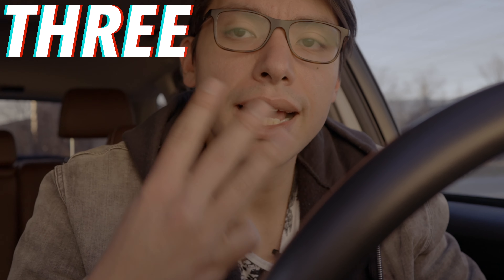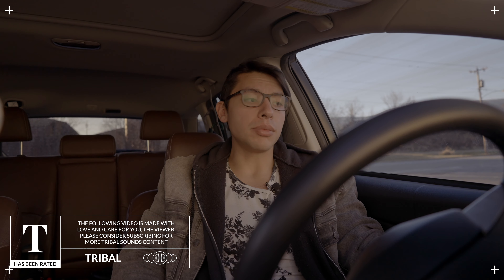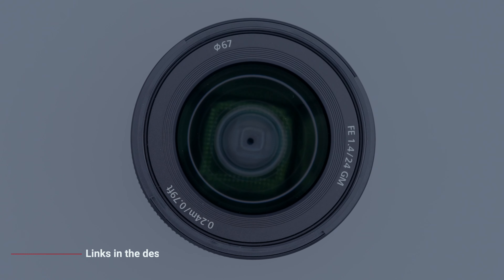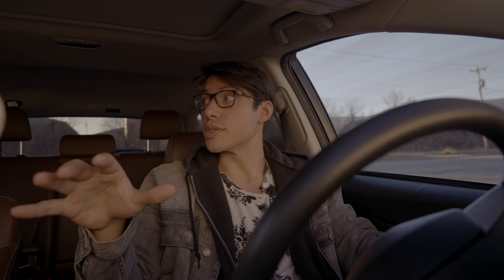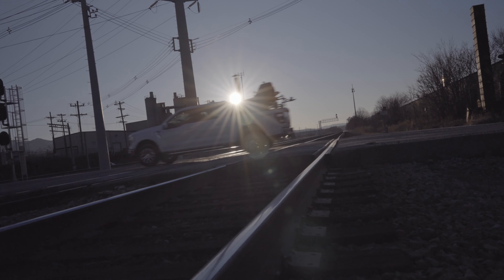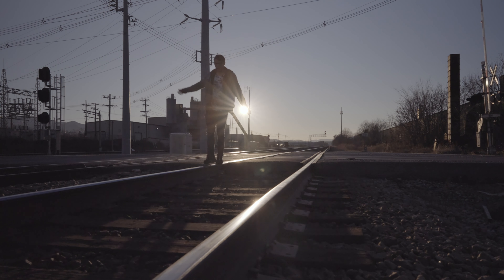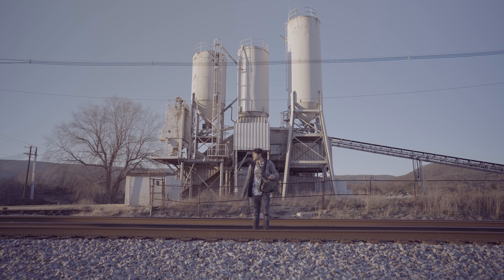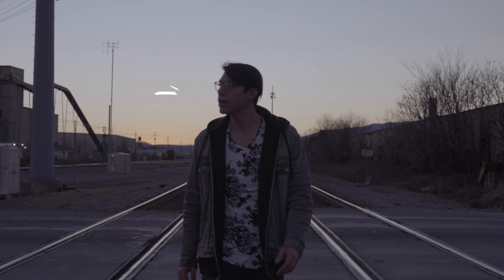FALLING | TRIBAL SOUNDS 2022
I hope this New Year is treating each of you fantastic and you all have amazing things you each are working to accomplish. I wanted to make this video as a "Welcome" to the channel. This particular day photography was what I was out doing, but I look forward to bringing you all back into the studio to show you the music I've been cooking up.

ALSO! I haven't forgot to make my followup video for the Townsend Labs Sphere L22 either, be on the lookout for that very soon!

📸  MAIN CAM

📱 B (PHONE) CAM

💡  RING LIGHT

🌈 RGB LIGHTS

🚀 TRAVEL LIGHT

Camera Used to Shoot:

Photos/Video captured on Sony A7Siii
Lenses used: Sony GM 1.4 24mm and Sigma Art 50mm